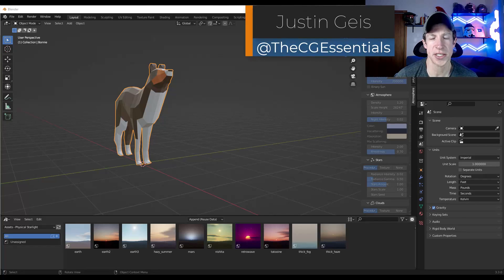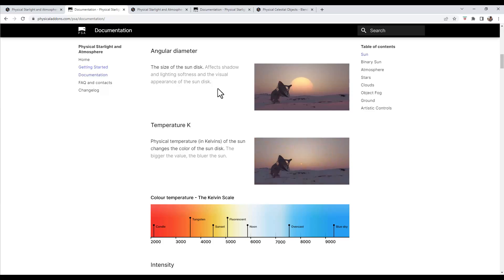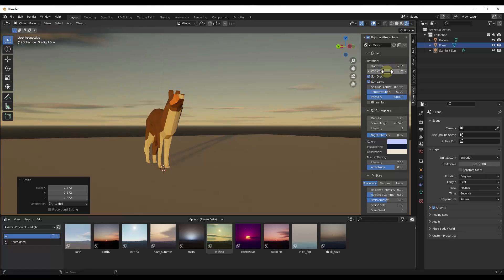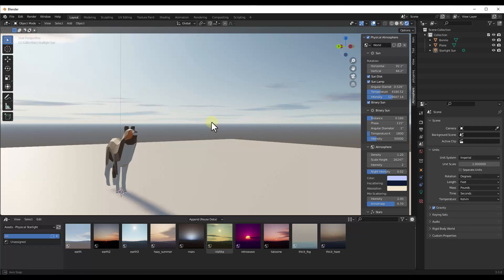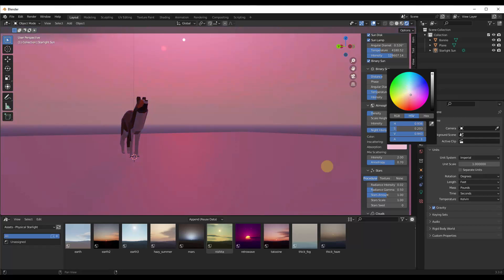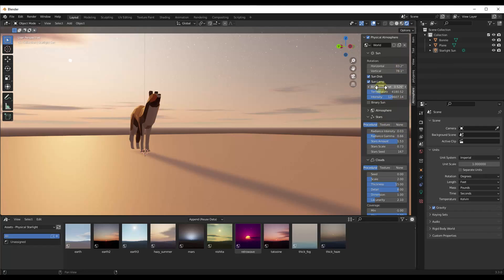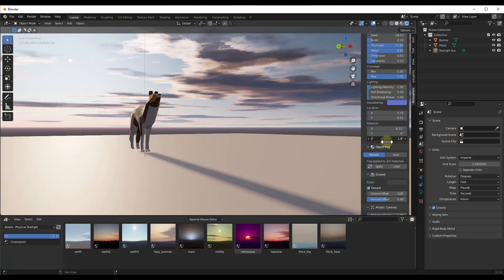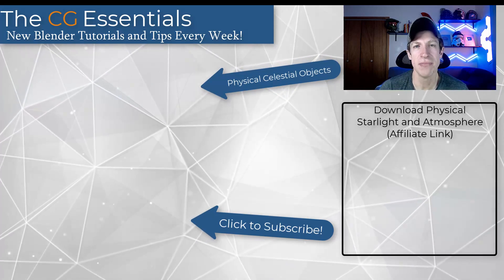Easy LIGHTING, BACKGROUNDS, and ATMOSPHERE with Physical Starlight and Atmosphere for Blender!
In this video, we check out Physical Starlight and Atmosphere - a Blender Add-On that makes the environmental lighting process super easy! Plus, it works in both Eevee and Cycles!

TIMESTAMPS
0:00 - Introduction
0:11 - Where to find Physical Starlight and Atmosphere
1:19 - Installing and Enabling the Add-On
2:15 - Adjusting the sun location and lighting settings
3:06 - Using the binary sun option (2 SUNS!)
3:51 - Atmosphere lighting settings
4:55 - Star brightness and settings
5:47 - Cloud settings, rotation, and location
6:55 - Using physical starlight presets